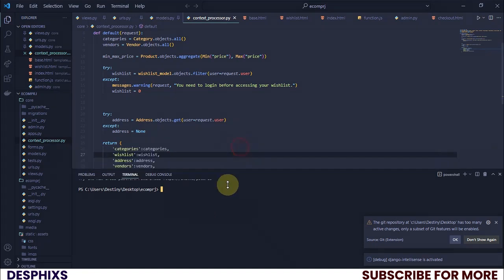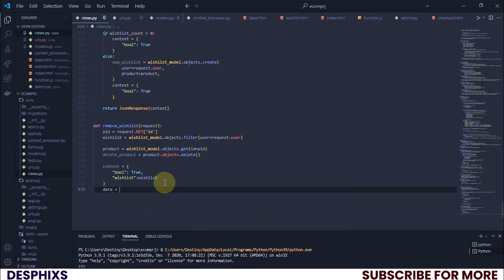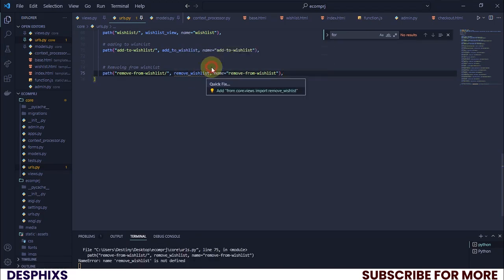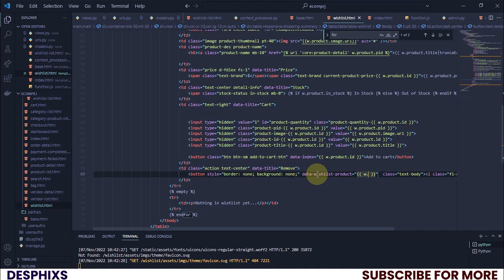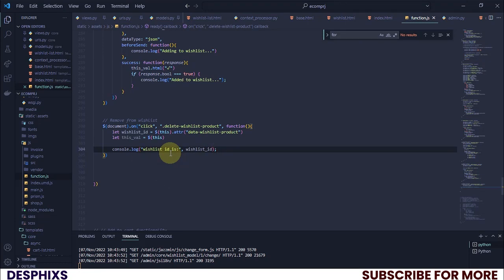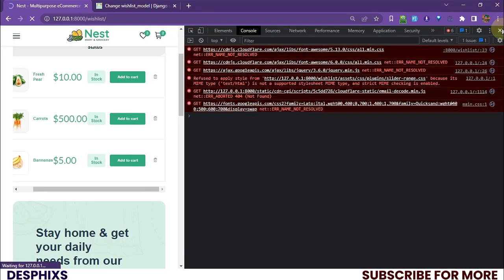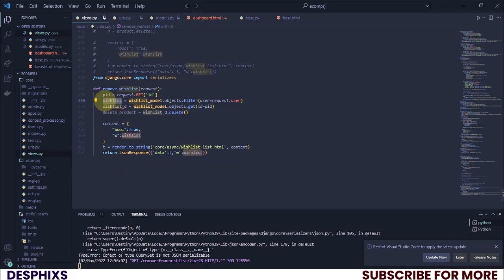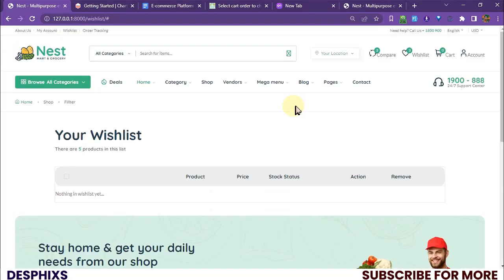Delete Product from Wishlist - in E-commerce Website using Django | EP. 40